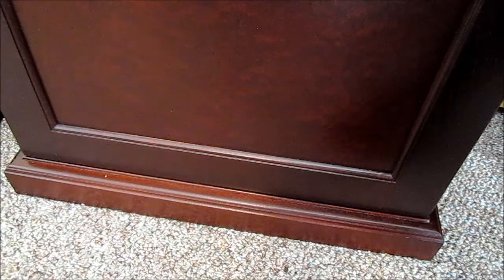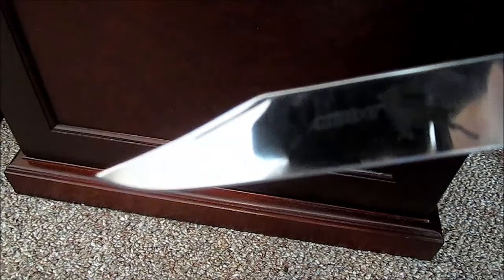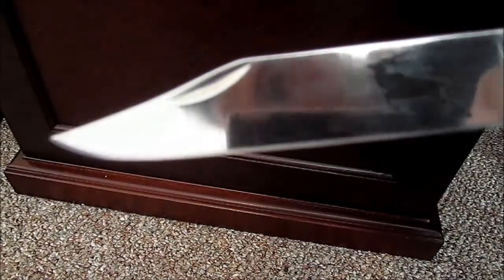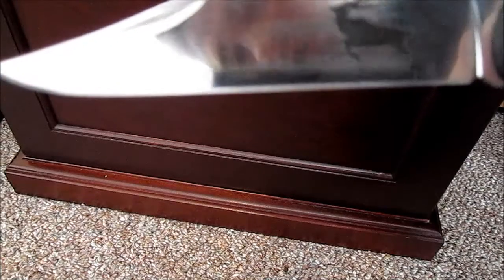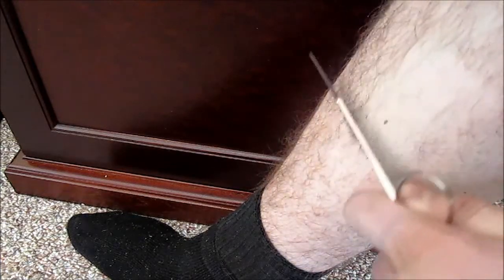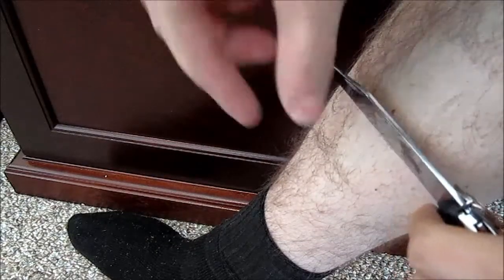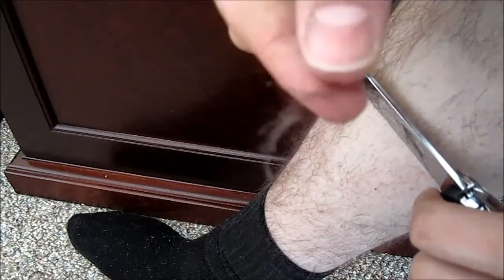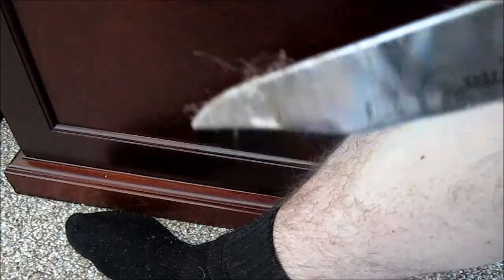Atomas and another Kudu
Hello everyone , in this video I show you some video and micrographs of my work with the Atoma Diamond Plates.

Progression goes like this:
Atoma 140
Atoma 400
Atoma 600
Atoma 1200

As you can see the knife performs very well , even clean shaving body hair in a single pass. Even given the knifes thick 40 degree inclusive geometry ( quite steep by my standards) , it also works well cutting fibrous materials such as rope , cardboard and paper towel.

This is not an edge that I'm particularly fond of , however it does have its place , and it suits this particular knifes role (edc loaner knife and abuser) requiring minimal time to do , on the EP you don't even need to adjust for stone thickness.